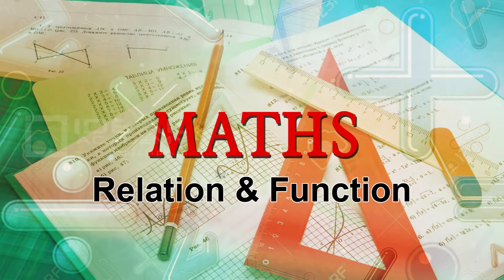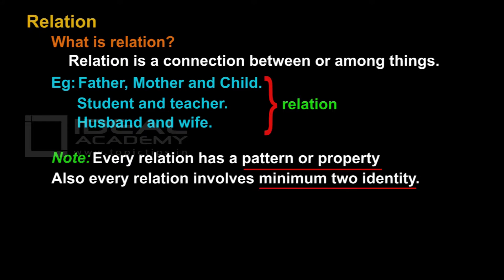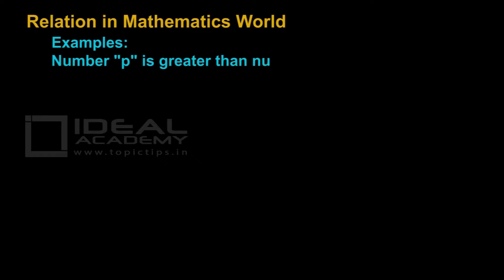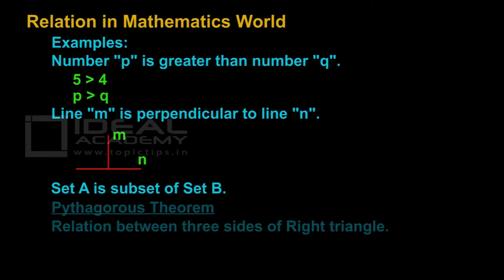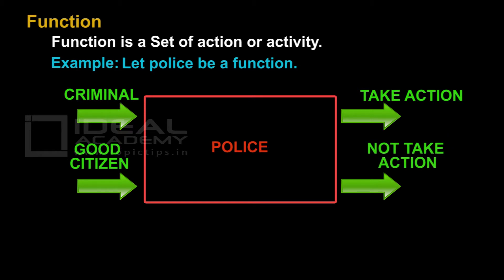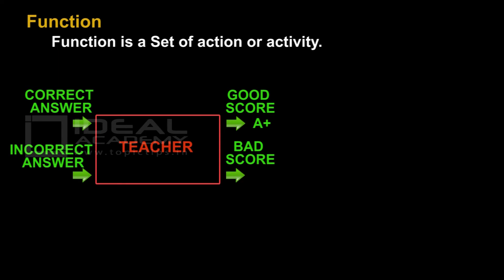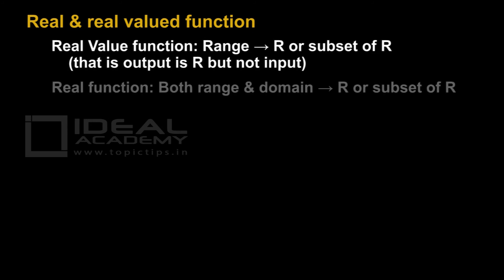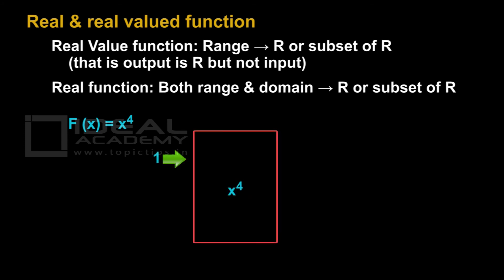Maths Class 11 Relation and Functions Part 1 Relation function concept